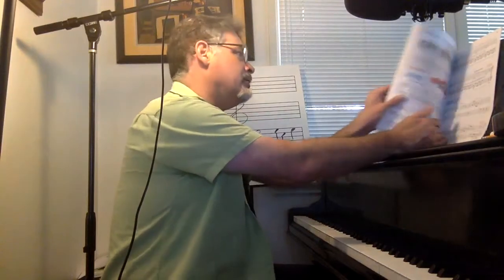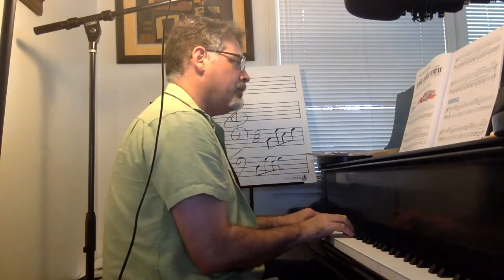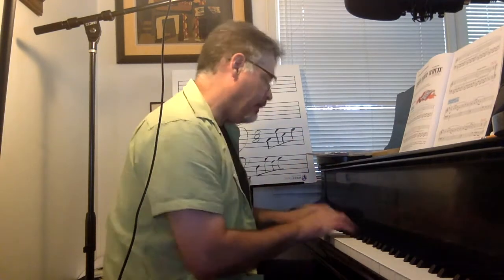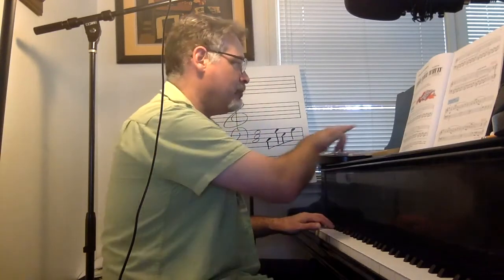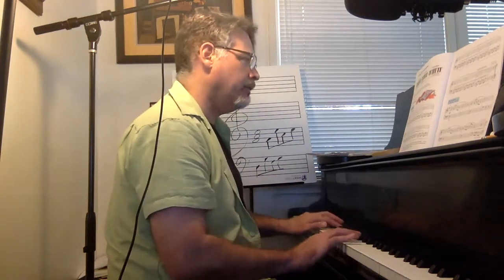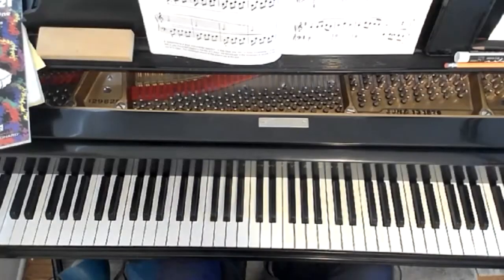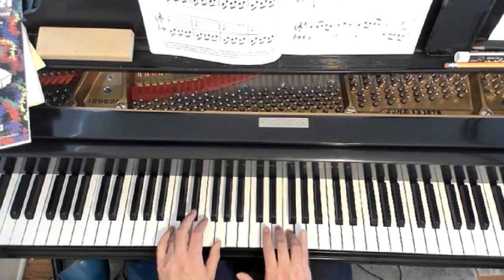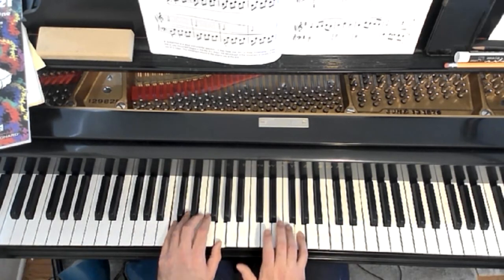SONATINA ALFRED1B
From Alfred Basic Piano Lesson Book 1B